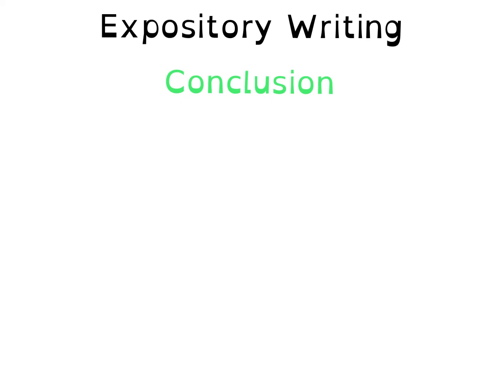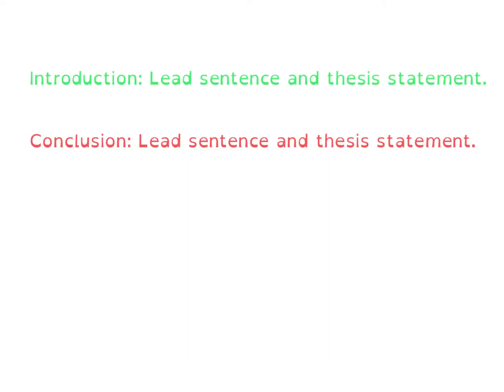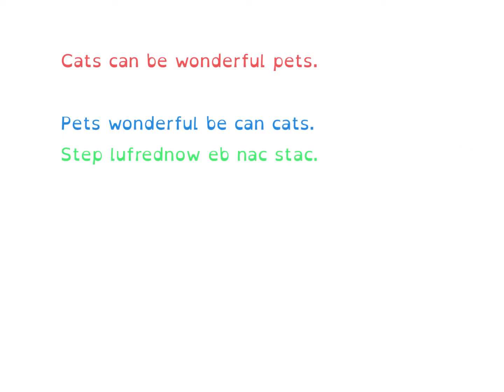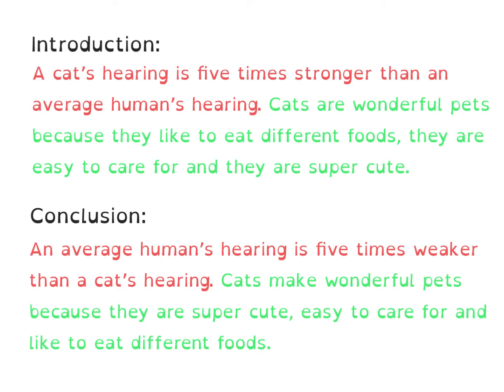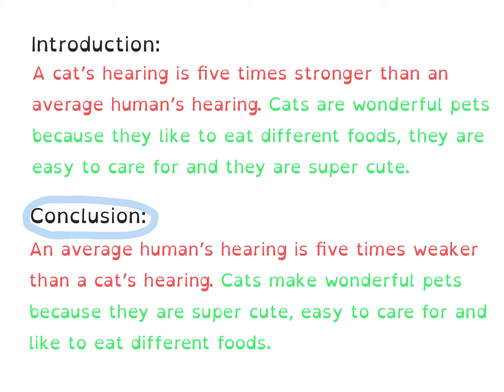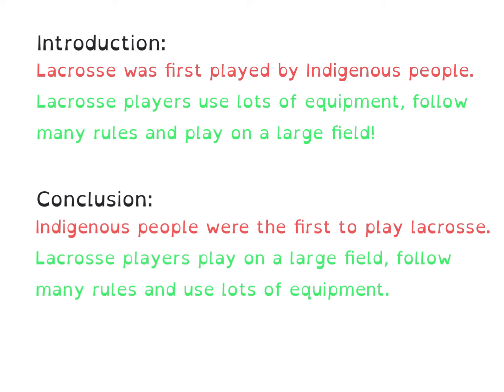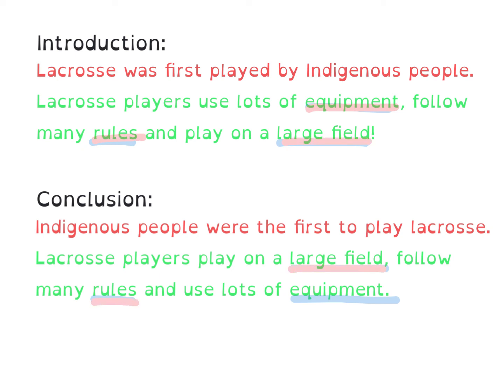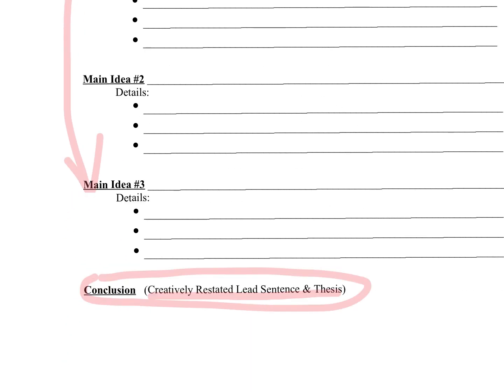Expository Writing Video #4 - Conclusion.mp4